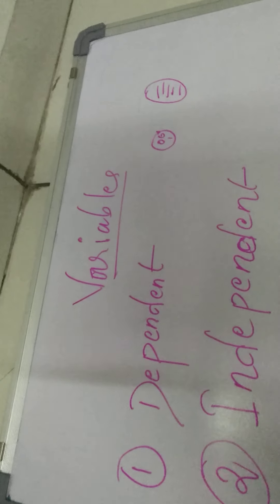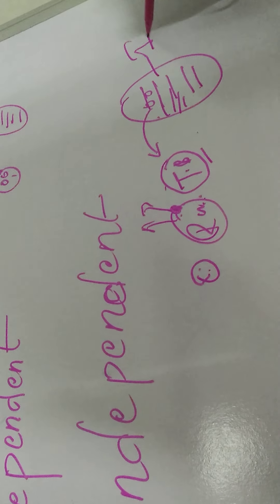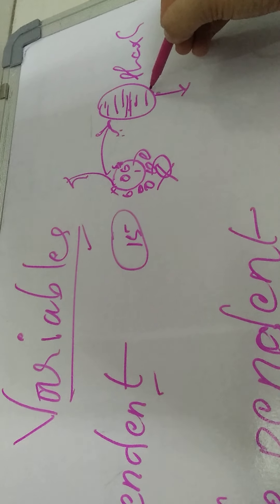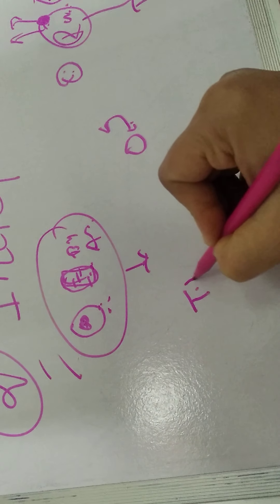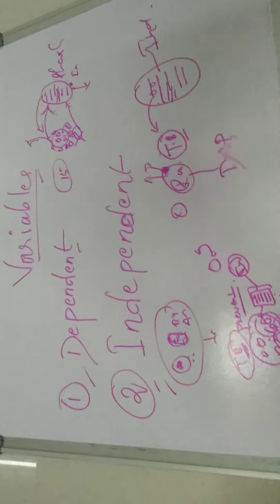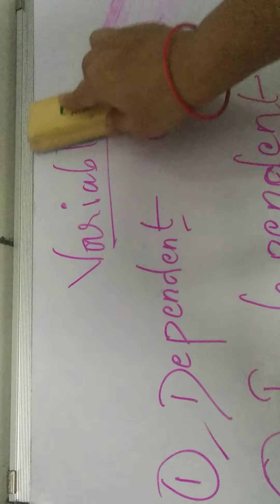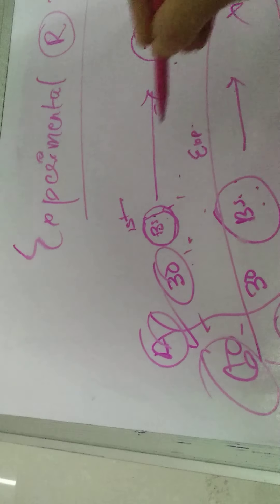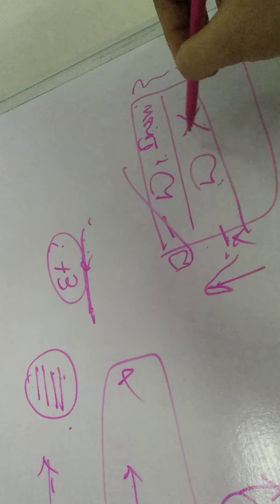14 August 2020